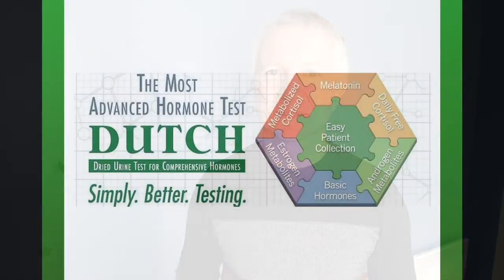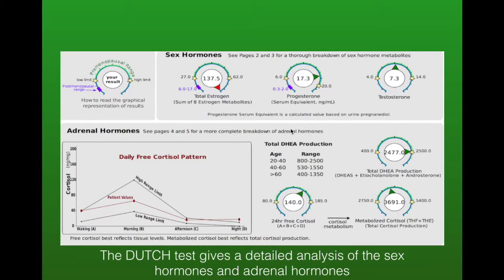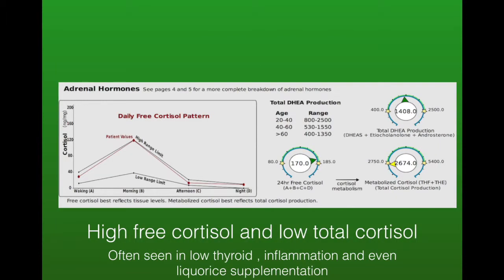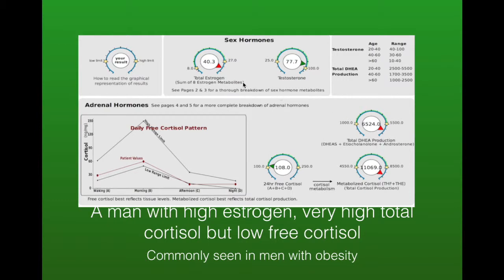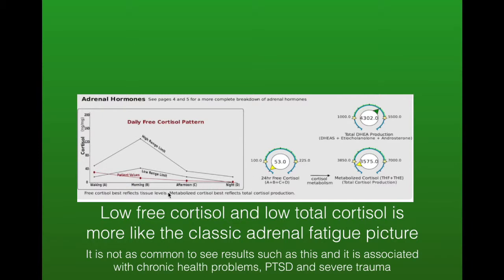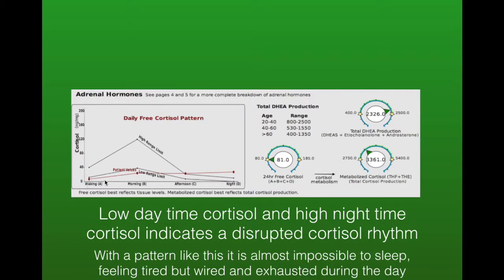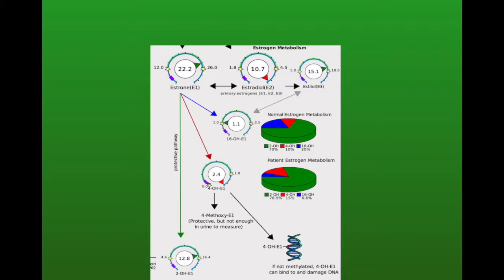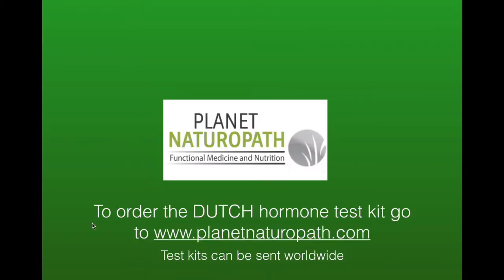Adrenal Fatigue Testing with the DUTCH hormone test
Adrenal fatigue testing with the DUTCH hormone test is the most comprehensive way to assess adrenal function. The DUTCH test measures cortisol at 4 different times of the day and also how cortisol is metabolized into cortisone. Adrenal Fatigue Testing is important to identify the underlying cause of fatigue, immune problems, weight gain and other health issues. Adrenal fatigue testing with the DUTCH test can also assess your sex hormones